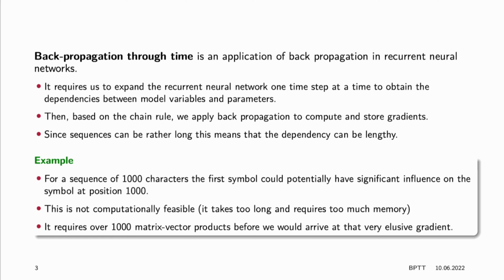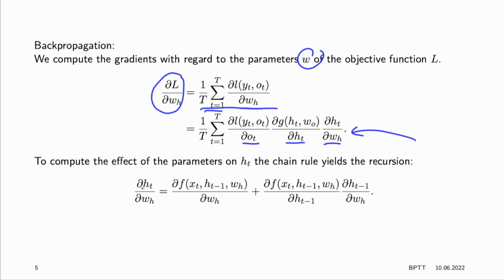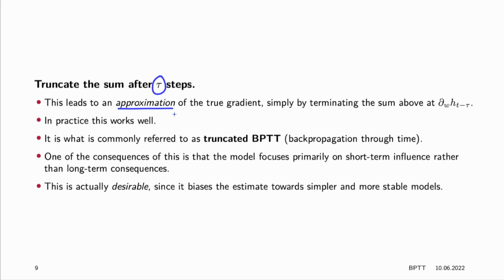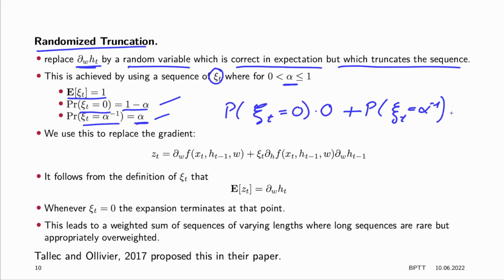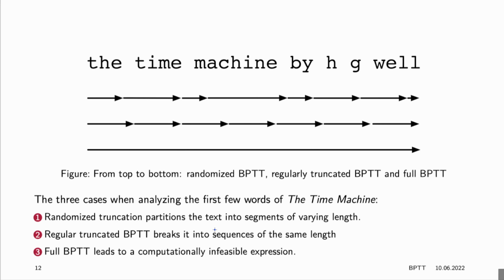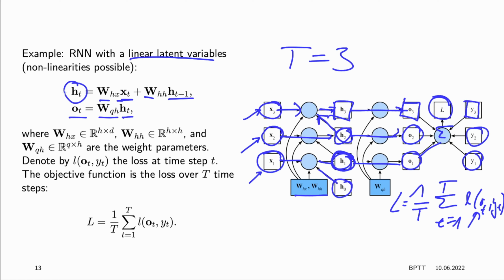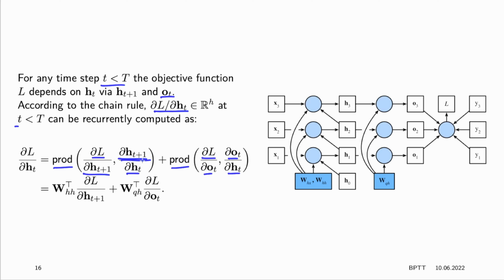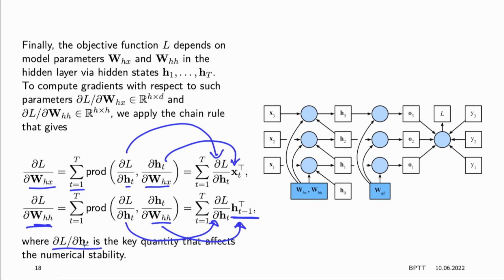DL 8.4 Backpropagation Through Time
Chapter 8. Recurrent Neural Networks